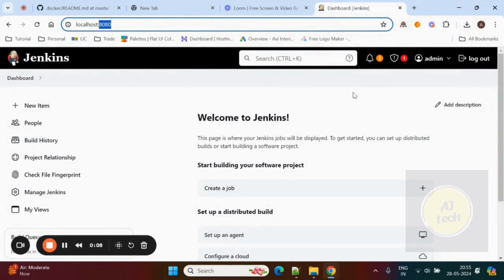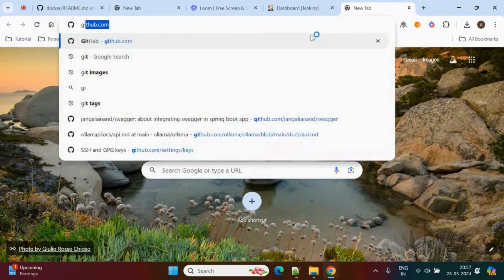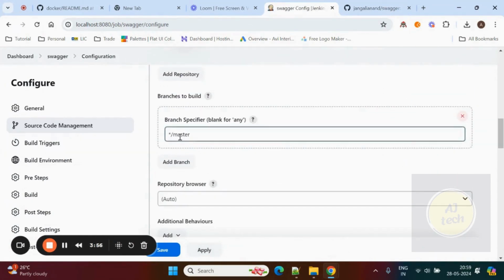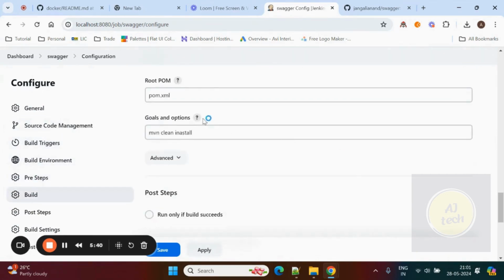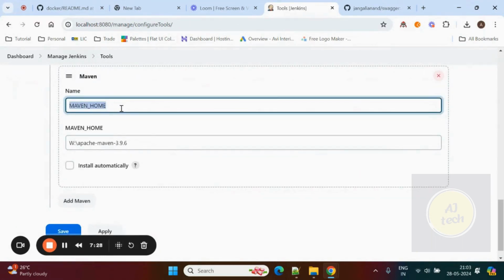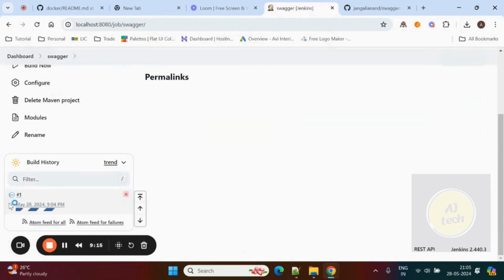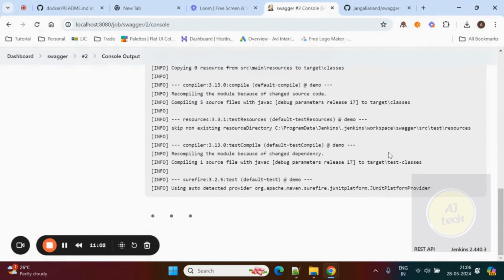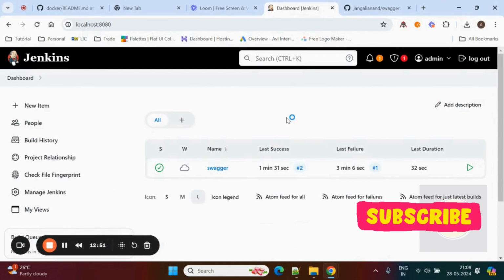How to Create Your First Jenkins Maven Job | Step-by-Step Tutorial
In this tutorial, learn how to create your first Jenkins Maven job from scratch.

This step-by-step guide covers:

1. Installing Jenkins and Maven.
2. Setting up a new Jenkins job.
3. Configuring Source Code Management (SCM) with Git.

Whether you're a beginner or an experienced developer, this video will help you automate your Maven build and deployment process using Jenkins.

I appreciate you taking the time to watch this video. If you found it valuable or entertaining, don't forget to: